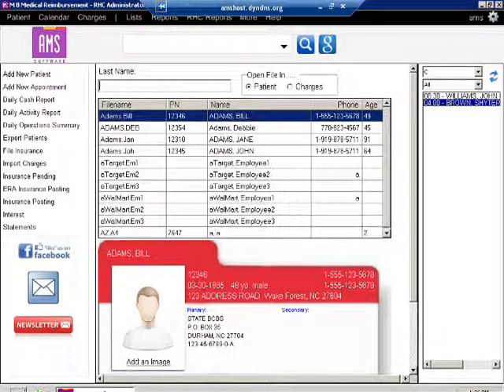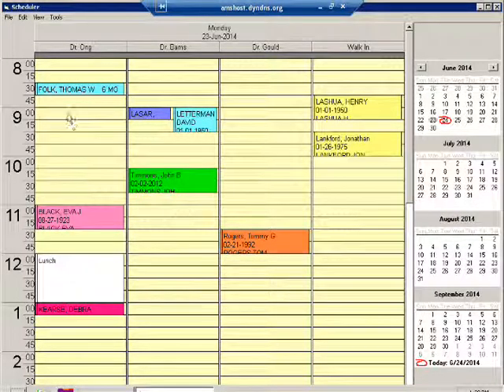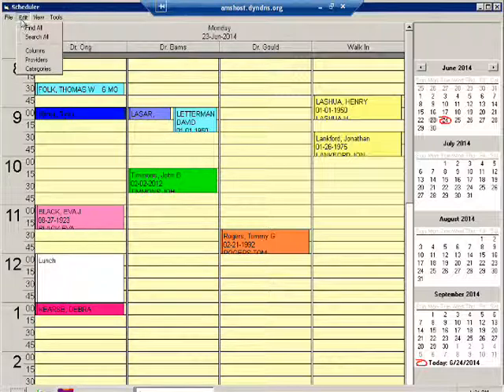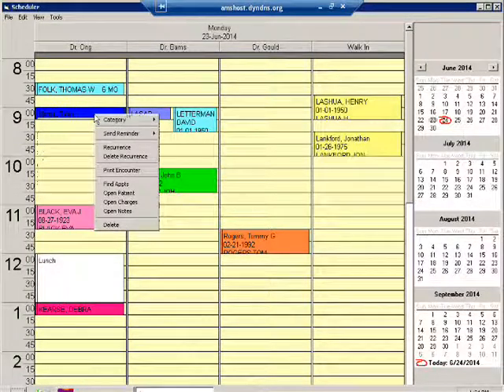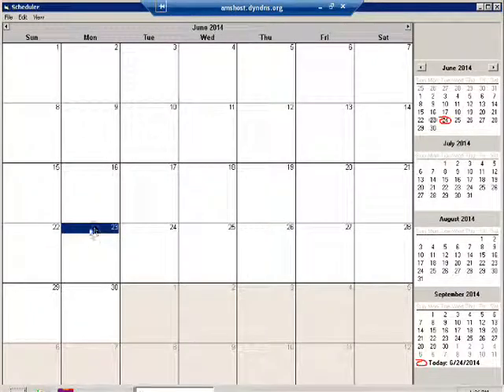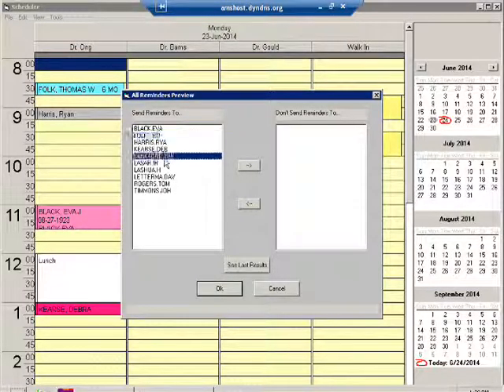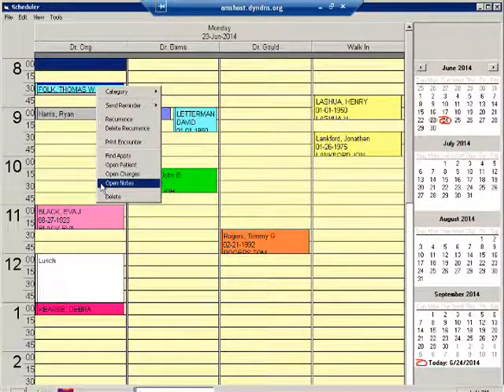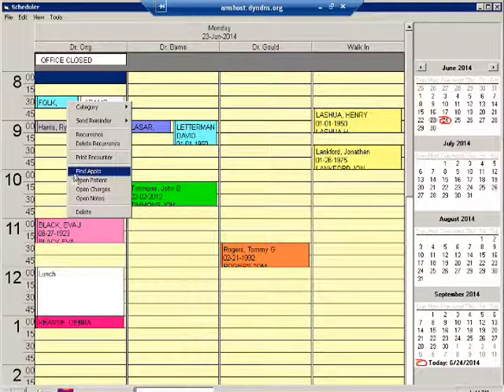AMS Software Scheduler Training Demo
Training review of the AMS Scheduler, including how to customize the scheduler for your practice.  Covers many features of the scheduler including set up, booking appointments, printing the scheduler, using appointment categories, scheduling recurring appointments, and much more.